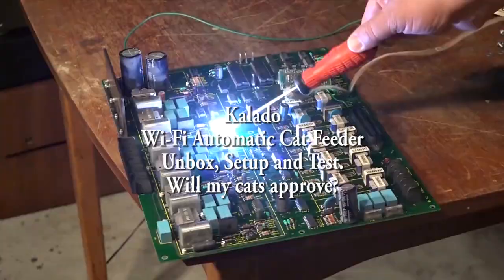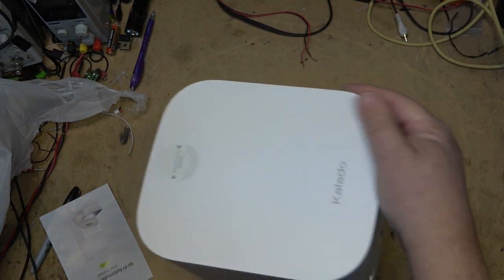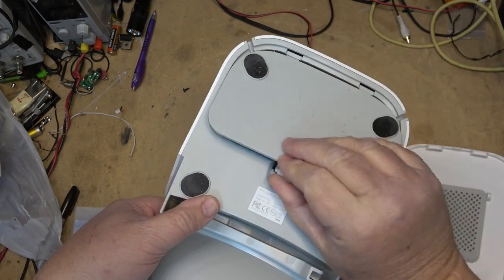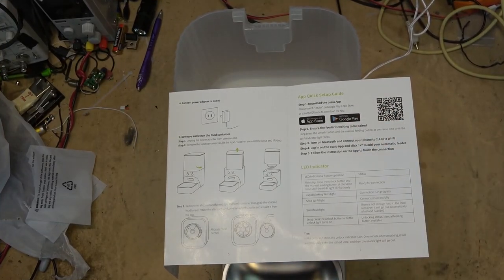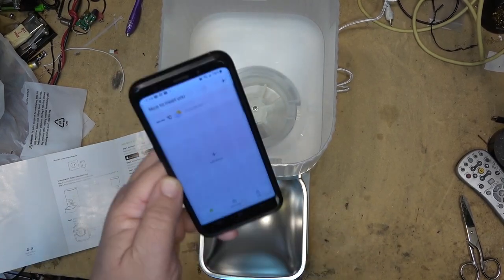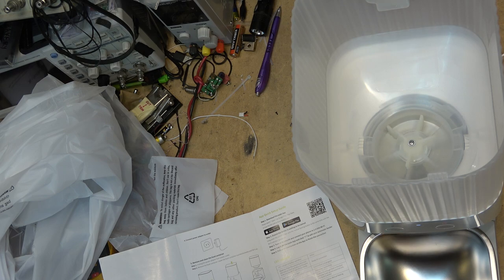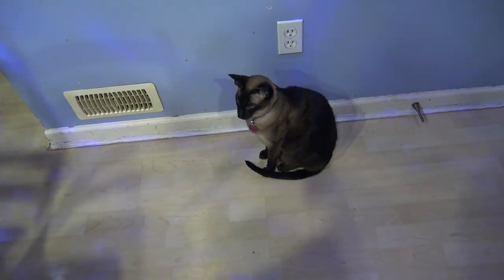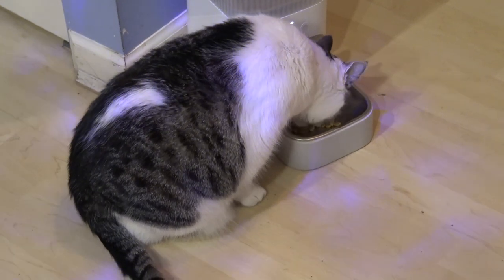Kalado WiFi Automatic Pet Food Dispenser - It's the Cats Meow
My cats approve